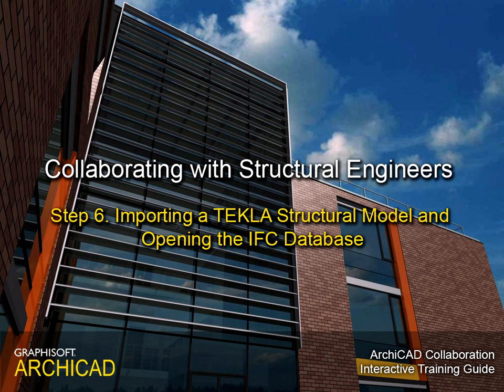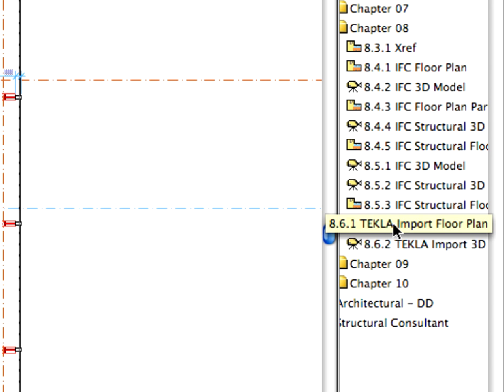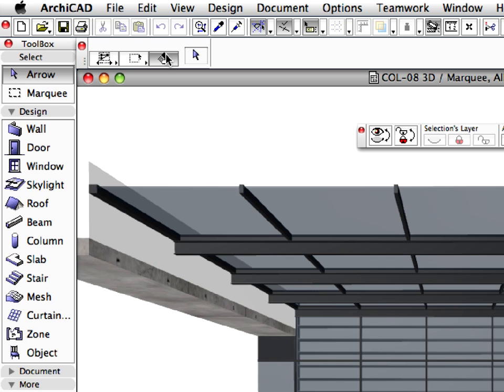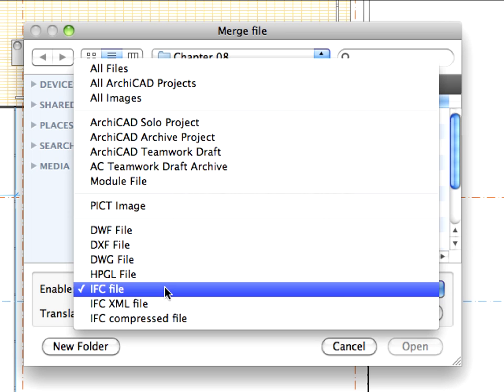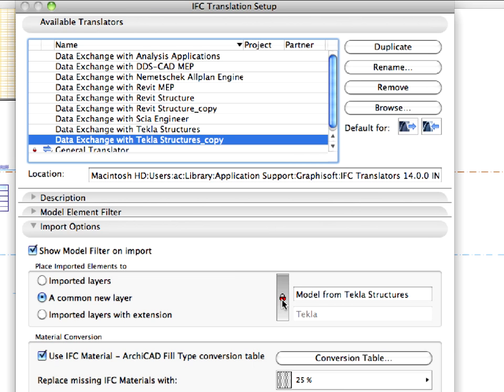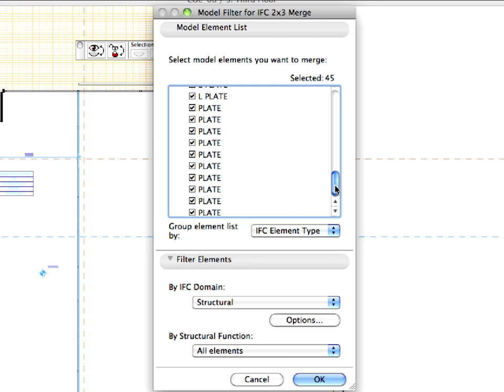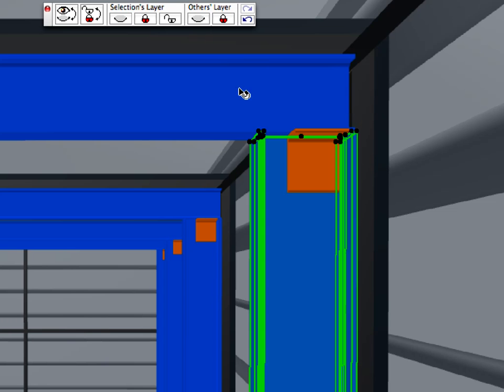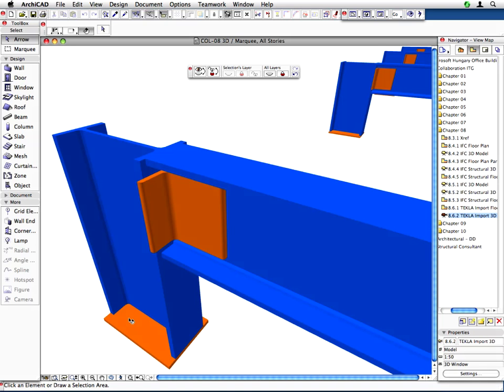ArchiCAD Collaboration Tutorial Part 2 INT - 8-6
In this movie: Collaborating with Structural engineers - Importing a model from Tekla Structures and opening the IFC database